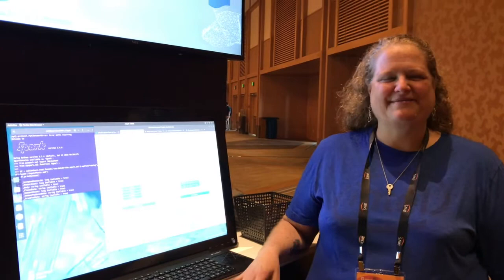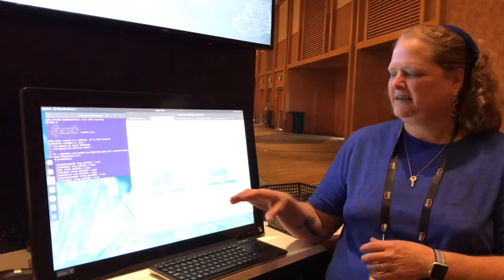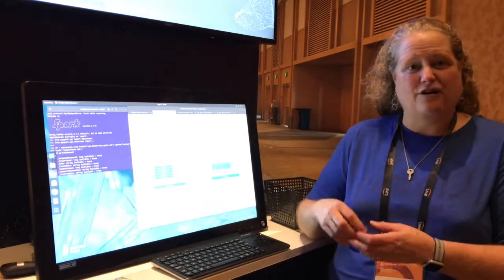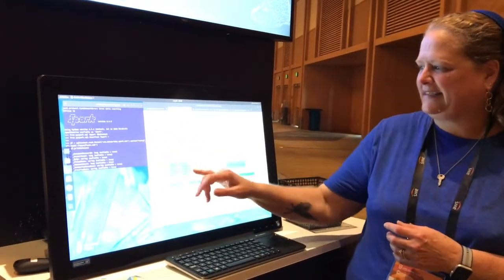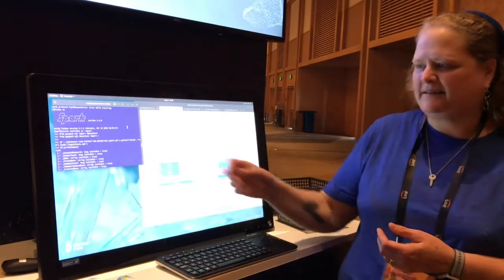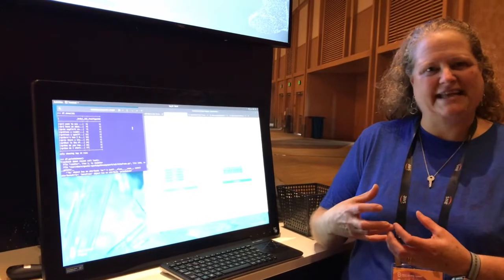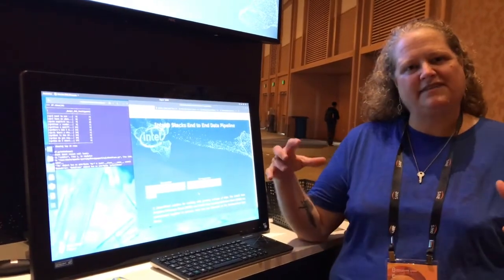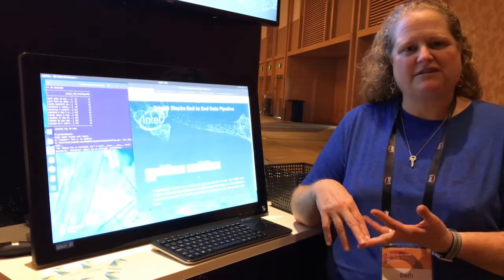Intel® Stacks End to End Data Pipeline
Application developers and architects need a streamlined solution for working with growing volumes of data, transforming it into actionable intelligence through both analysis, classification, and processing, and through the application of AI with machine learning training and inference. In this demo the Intel® Data Analytics Reference Stack (DARS), and Intel® Deep Learning Reference Stack (DLRS) are orchestrated  together to deliver the best experience on Intel® Architecture (IA) in an integrated, performant, end to end data pipeline. DARS provides an optimized distributed processing framework for big-data solutions.  DLRS then enables the development and deployment of Deep Learning workloads.